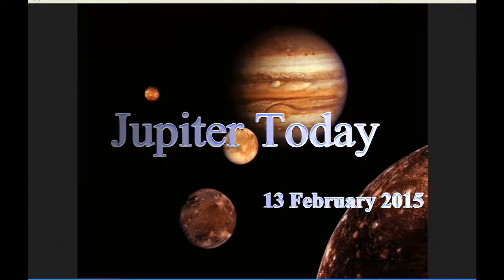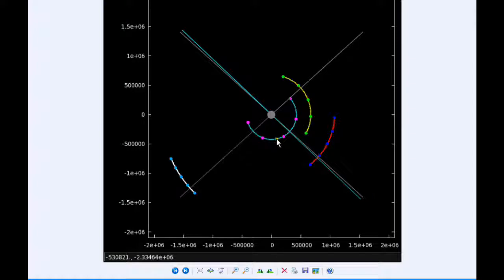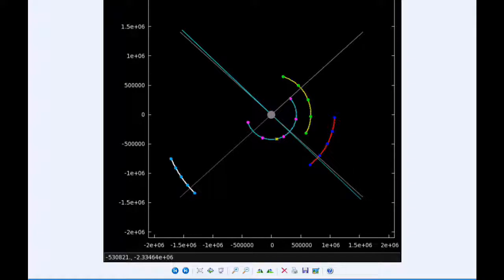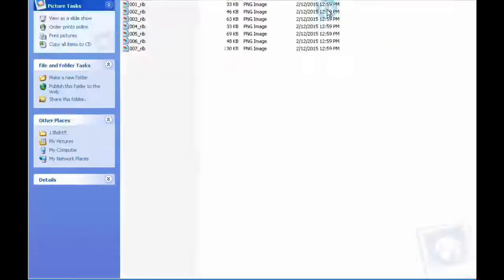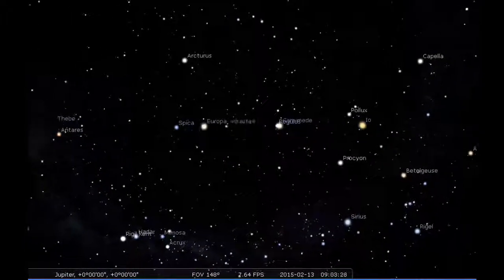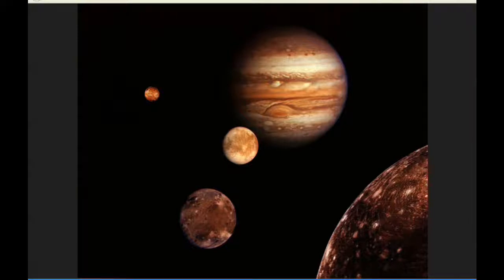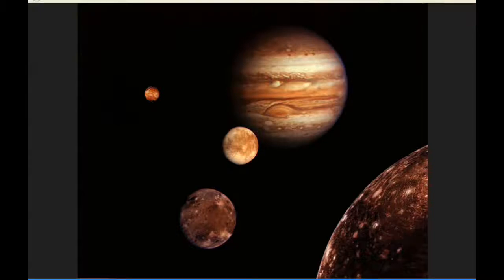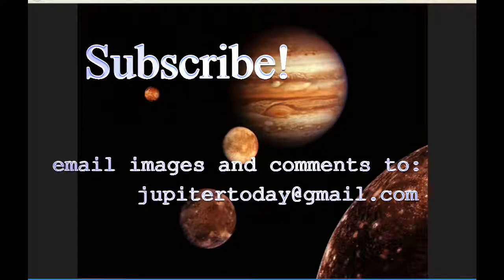Jupiter Today | 13 February 2015